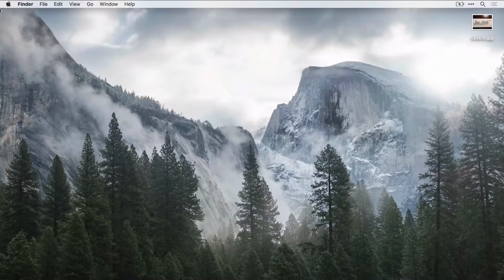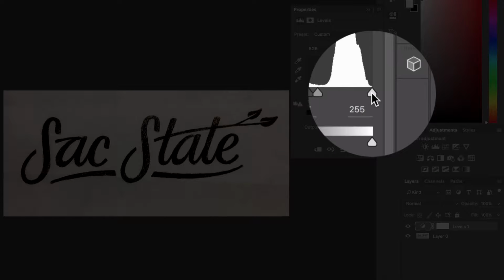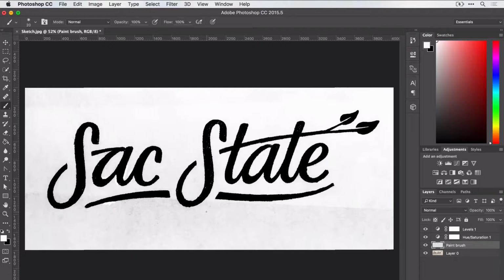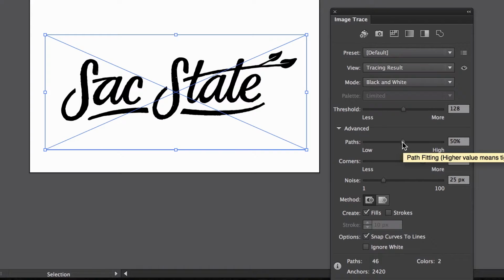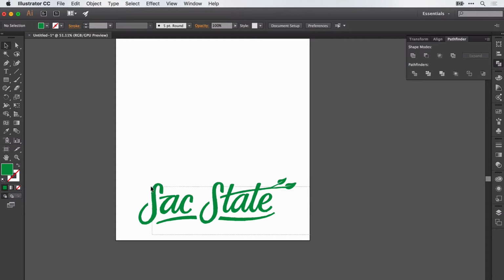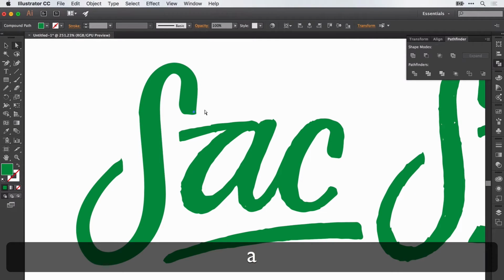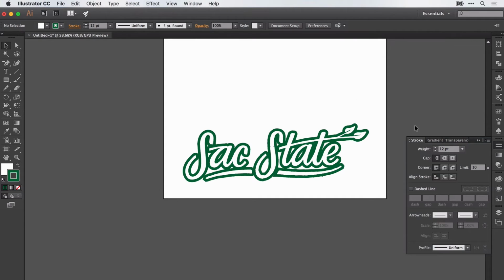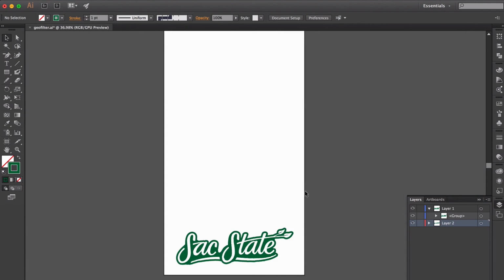How to Digitize Using Organic Vectors